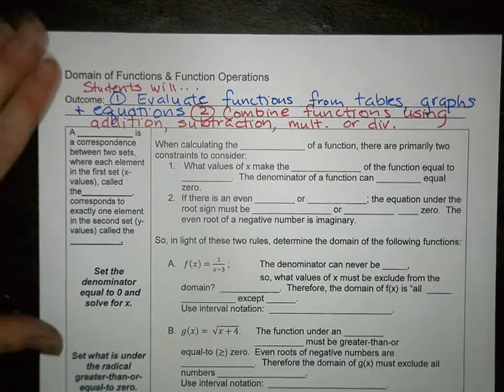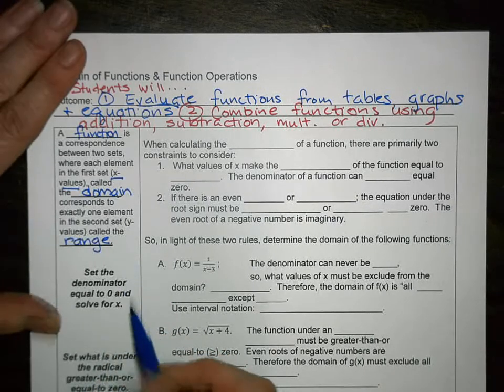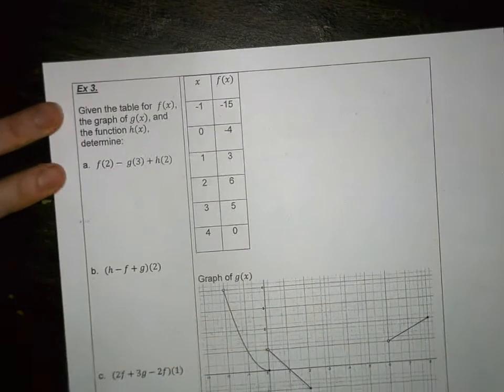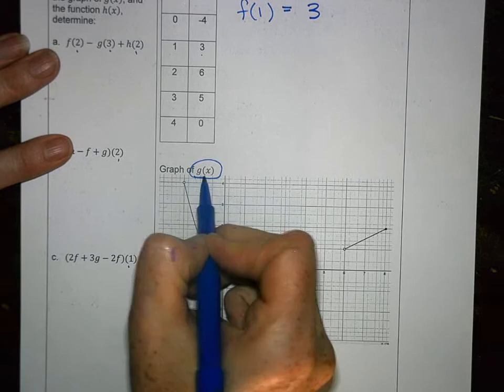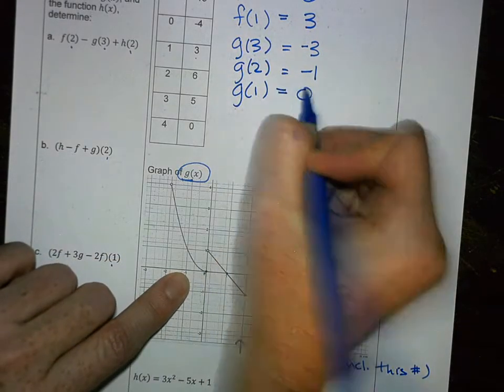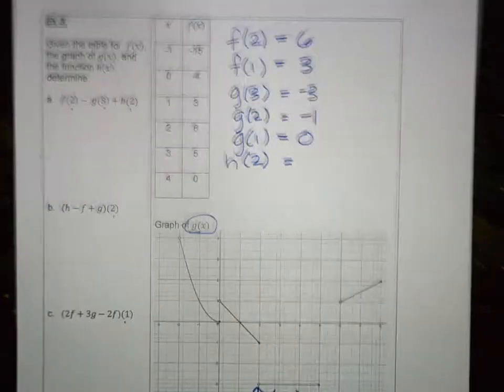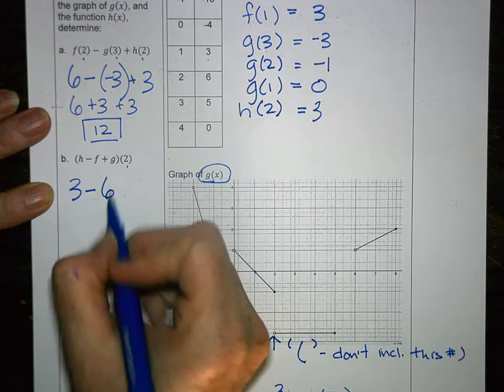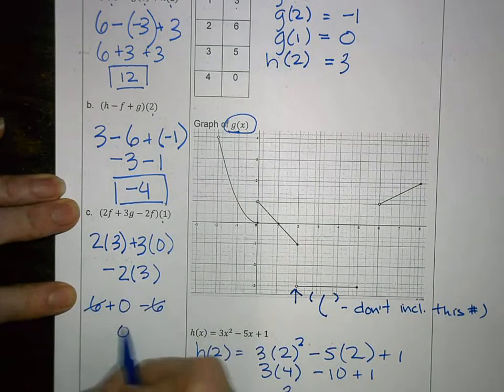Evaluating Functions and Identifying Domain